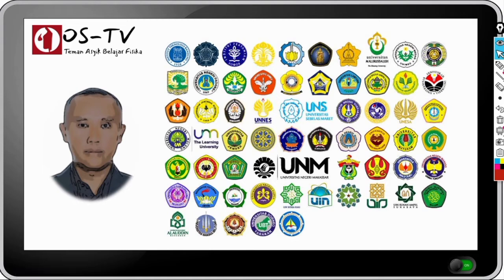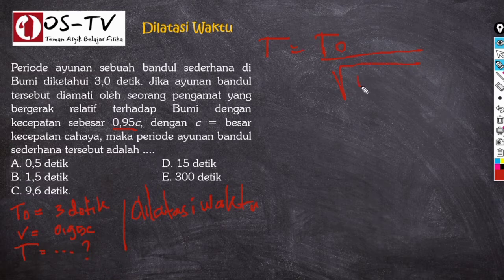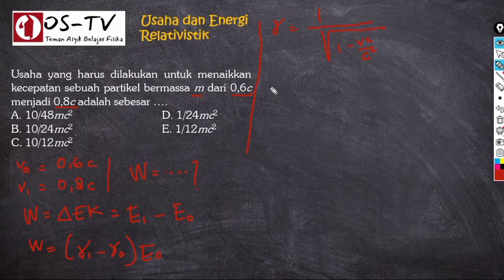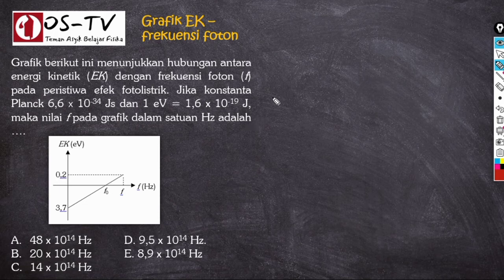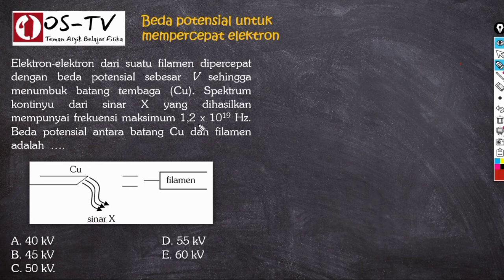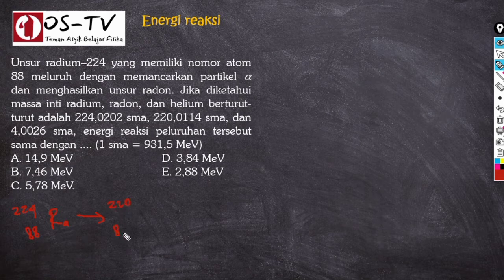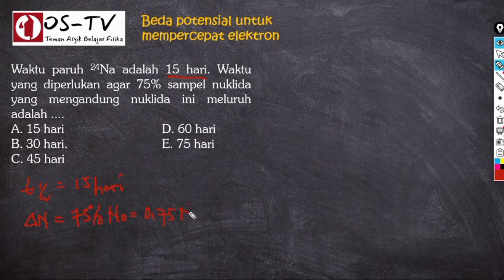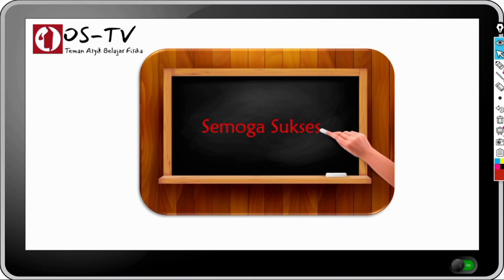Pembahasan Soal Fisika UTBK SBMPTN Saintek- Prediksi Soal berdasarkan Soal yang Sering Keluar Part 5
Pada tayangan ini Om Soen menampilkan bagian akhir (Part 5) dari Pembahasan Soal UTBK Saintek 2021 Fisika yang dapat digunakan sebagai persiapan untuk menyelesaikan Soal UTBK Saintek 2021 yang akan segera dilaksanakan. Pada bagian kelima ini direview beberapa soal fisika model UTBK yang sering keluar pada UTBK-SBMPTN Fisika untuk Materi UTBK 2021 Saintek Fisika Teori Relativitas, Fenomena Kuantum, Serta Atom dan Radioaktivitas. UTBKSAINTEK2021 UTBKFISIKA2021 PEMBAHASANFISIKAUTBK SOALUTBKFISIKA SOALUTBKFISIKA Terimakasih pada Jioos Channel ; Edwin Macasero ; Multimedia Pictures - AfidBrilliana dan NO COPYRIGHT VIDEO atas kontribusi intronya .